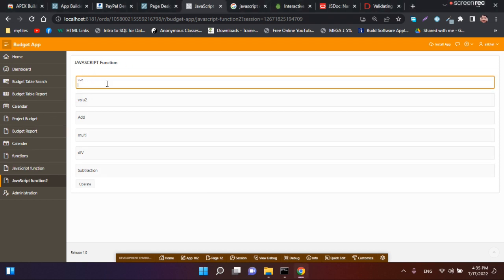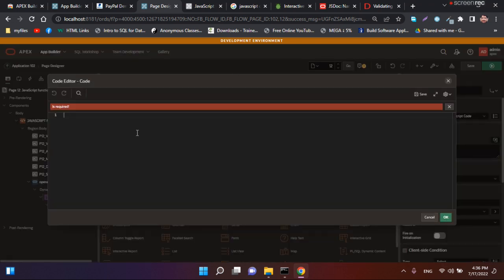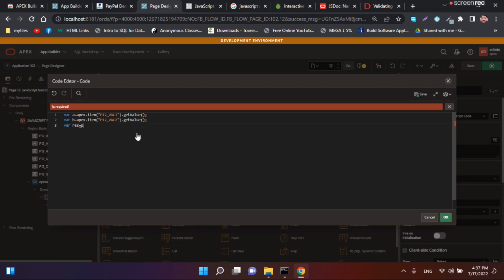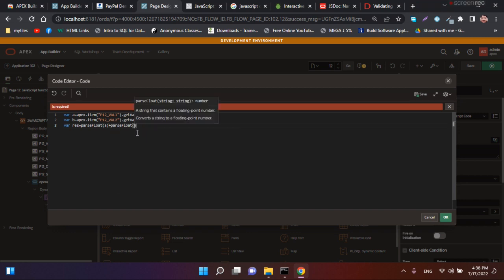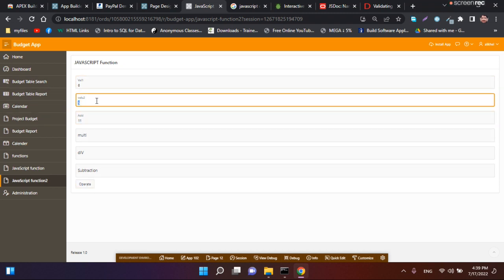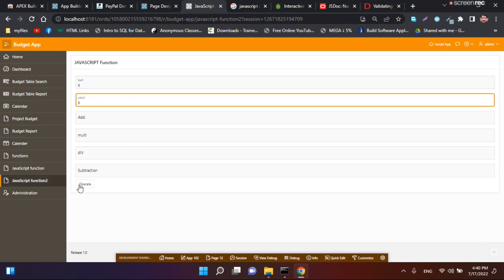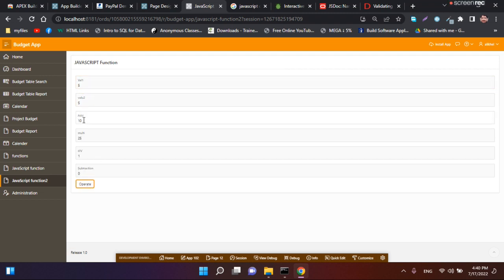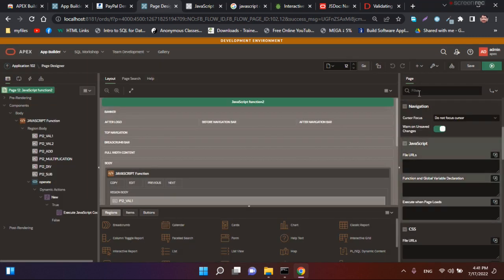how to use JavaScript in oracle apex?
how to use JavaScript in oracle apex? how to use calculation using JavaScript?
how to use APEX API in apex
JavaScript Methods
JavaScript Method calling